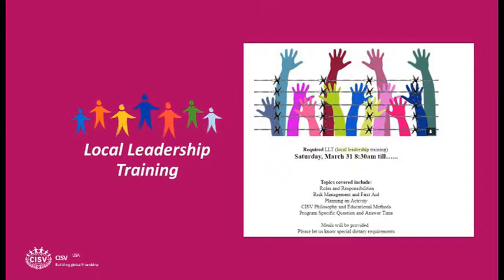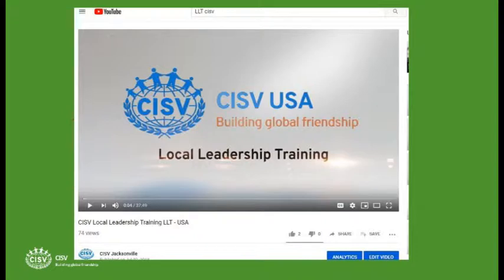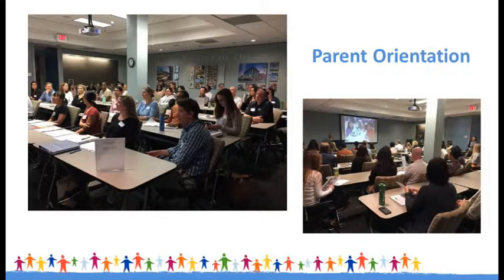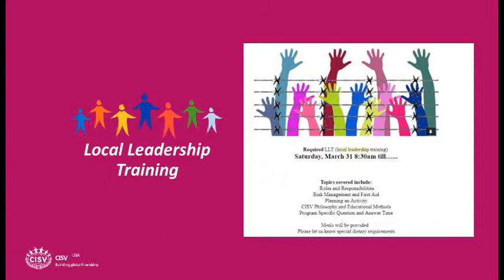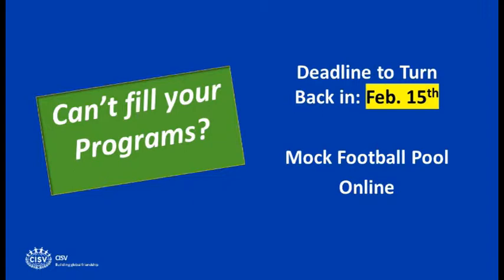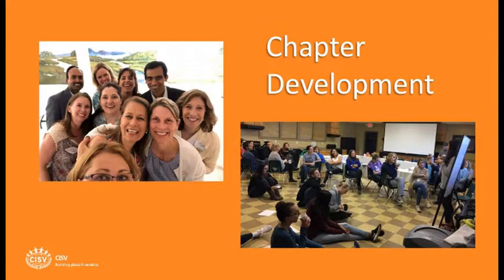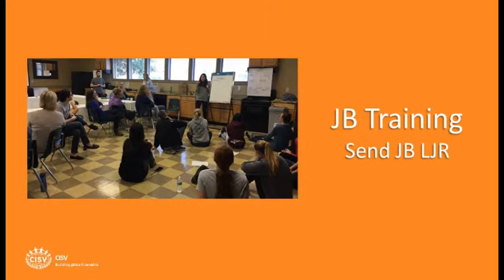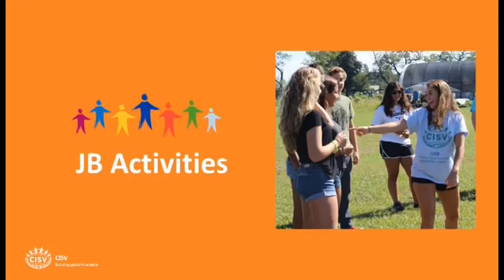CISV Chapter Survival Guide Feb Mar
This is the February / March "Podcast" in the CISV Chapter Survival Guide Series for CISV USA.